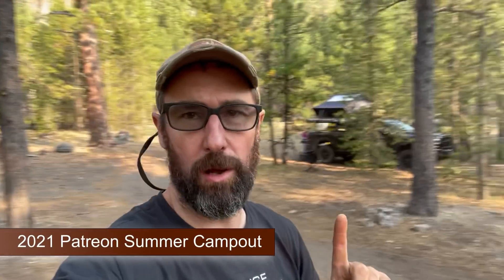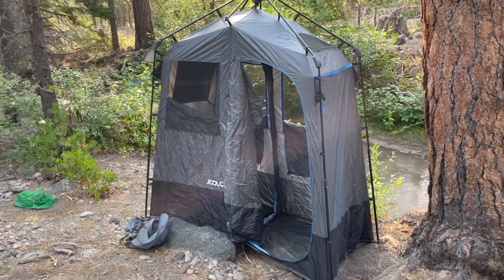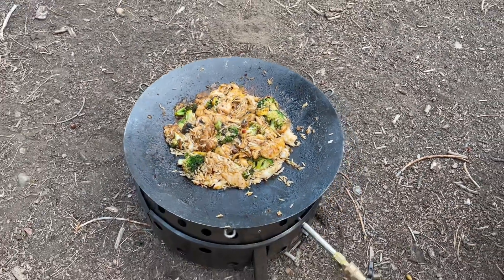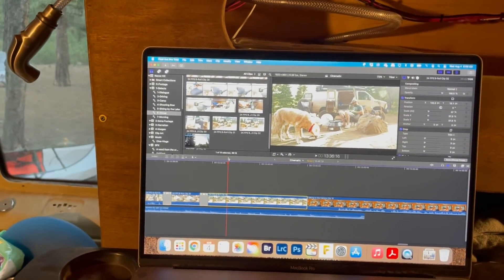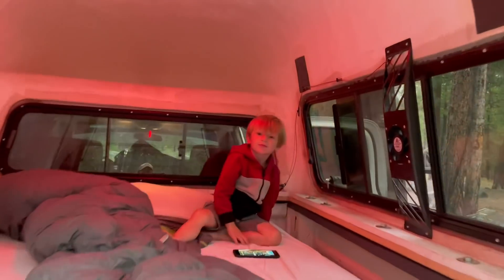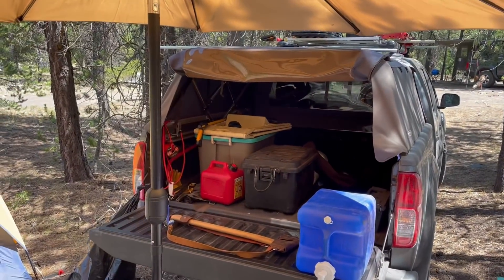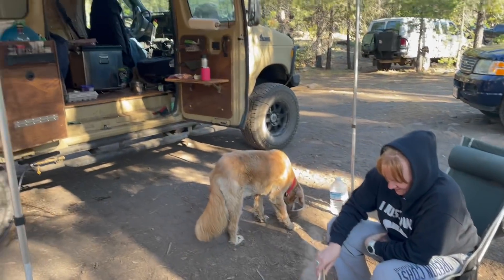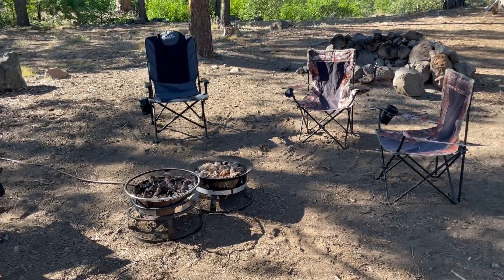Primal Outdoors 2021 Group Camp Out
What a great time, got to meet some great supports of the Primal Outdoors channel. The Primal Outdoors channel does rely on Patrons to fund the many adventures you see on my channel.